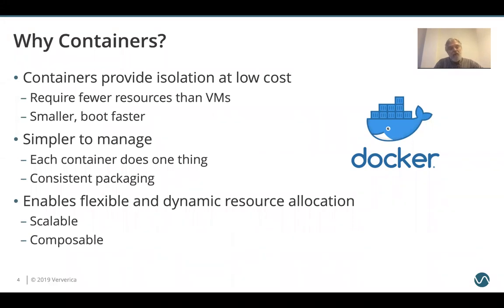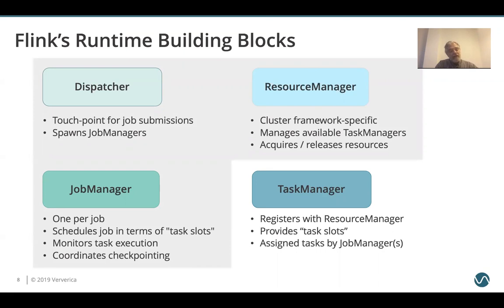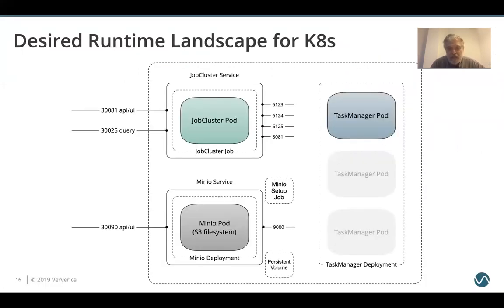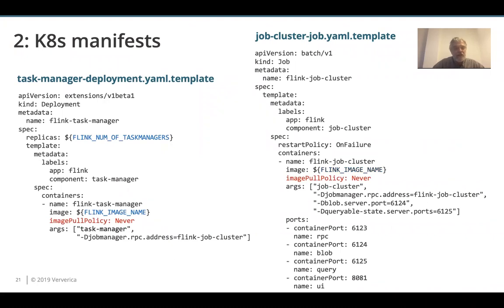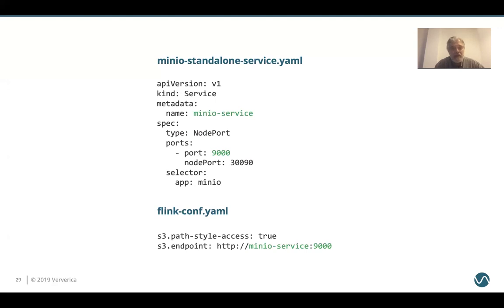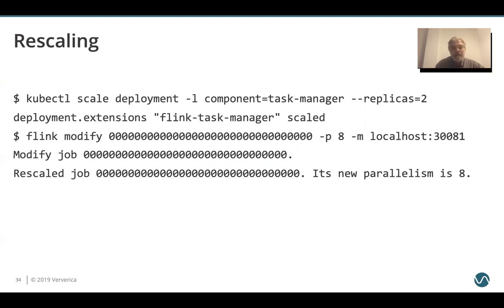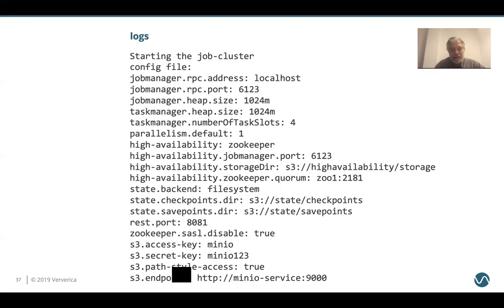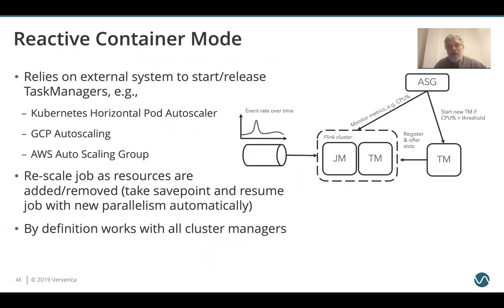Webinar: Deploying Flink on Kubernetes - David Anderson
Kubernetes has rapidly established itself as the de facto standard for orchestrating containerized infrastructures. And with the recent completion of the refactoring of Flink's deployment and process model known as FLIP-6, Kubernetes has become a natural choice for Flink deployments. In this talk we will walk through how to get Flink running on Kubernetes.